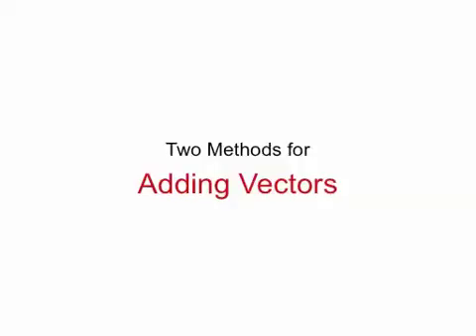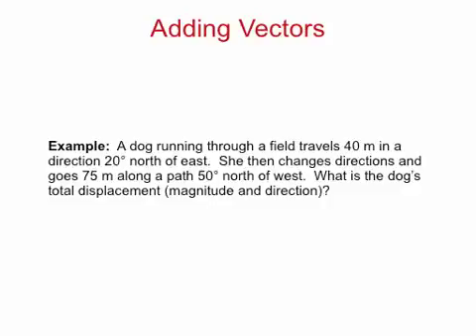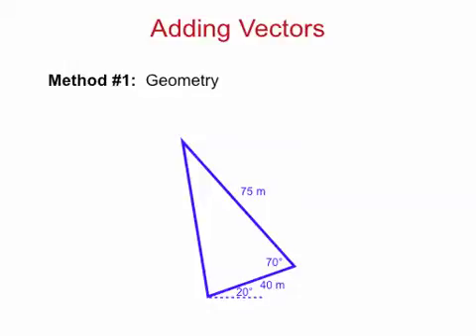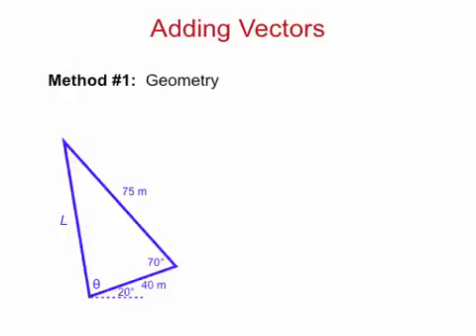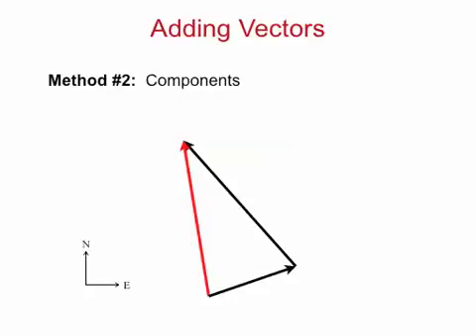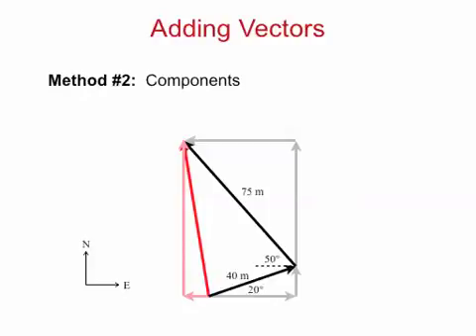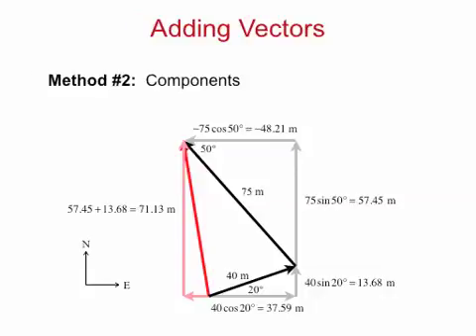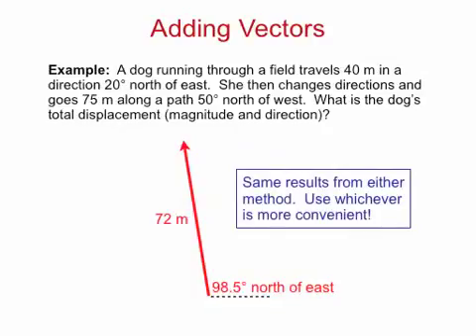02 01 VectorAddn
Two methods for adding vectors.